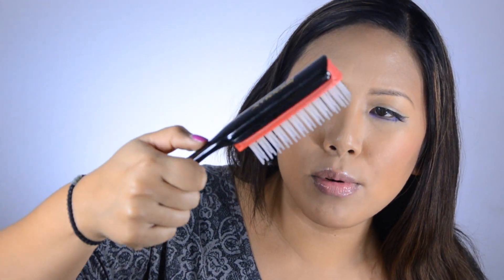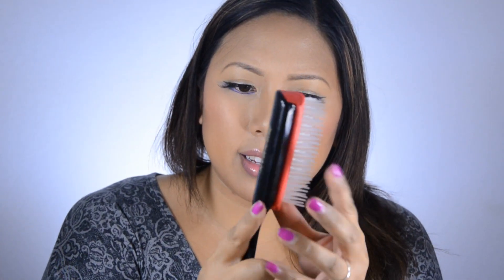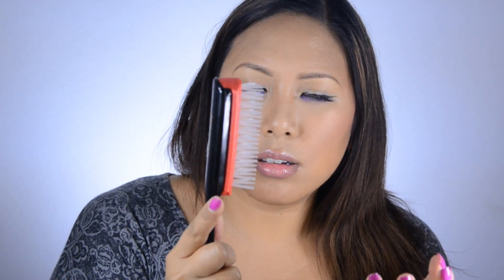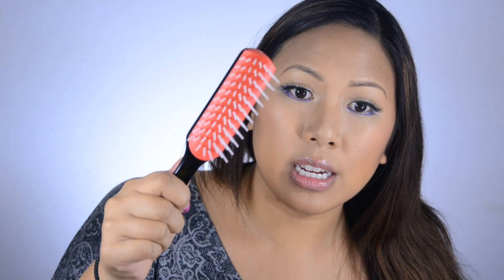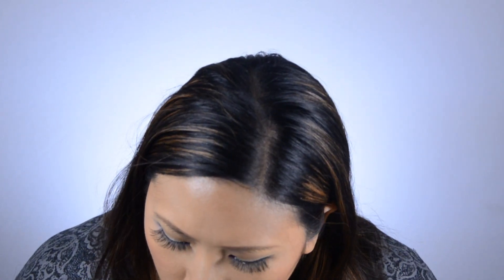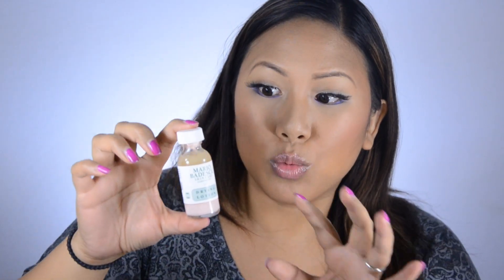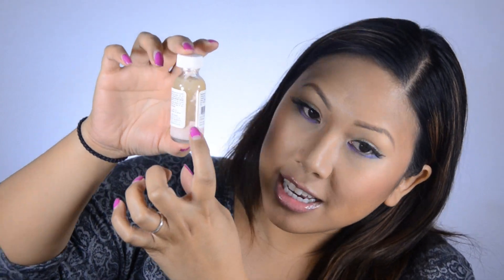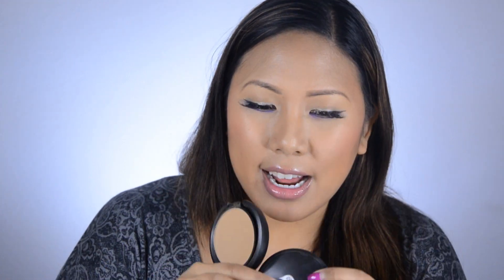September 2012 Favorites!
Hi Bellas,

I'm back with another favorites video!  Man this one is super long too, sorry!  Just got so much to be excited about :)

Check out the brushes I designed and loved, The Sedona Lace Vortex Brush Collection